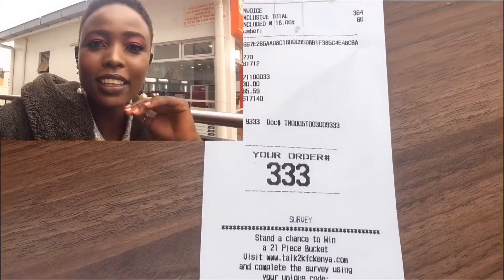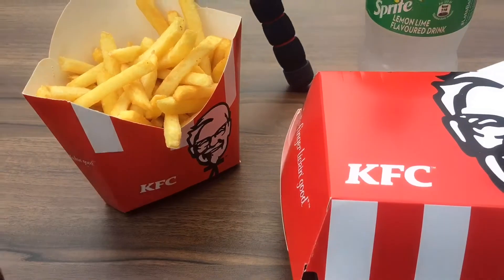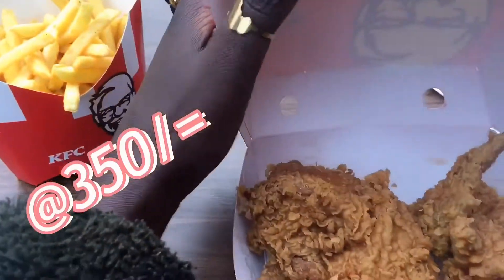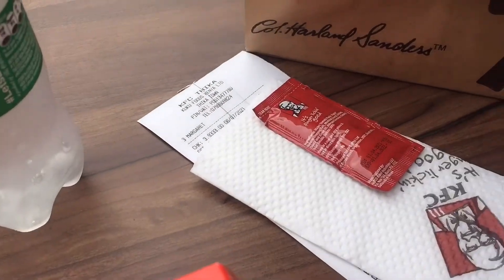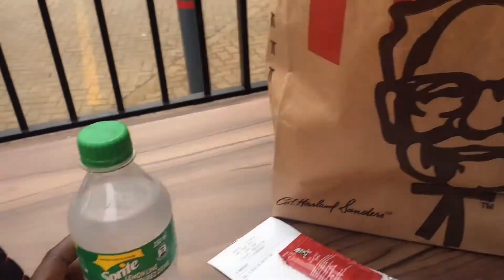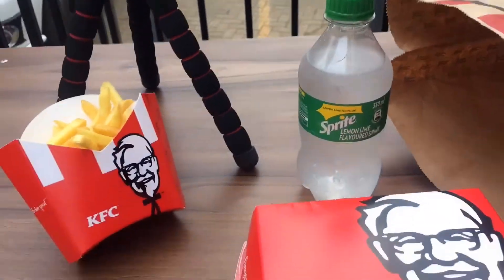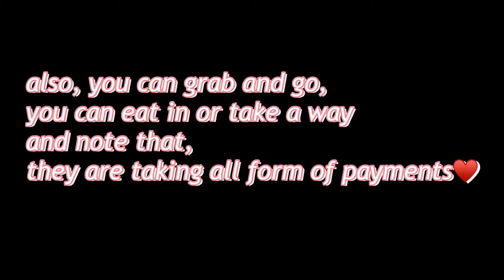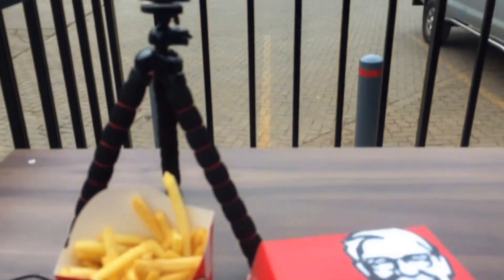FINALLY, KFC HAS A BRANCH IN THIKA|| EPIC KFC THIKA REVIEW|| AFRICAN NIMO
Hey, loves finger lickin kfc is finally in town! Have you tasted their chicken? Well come along with me as we do that)